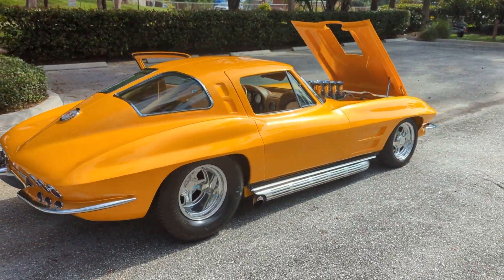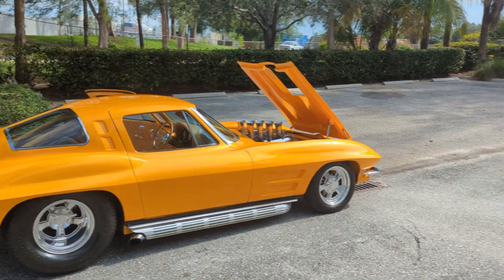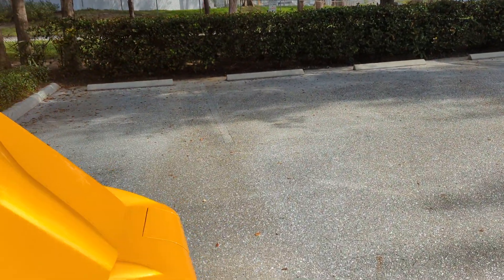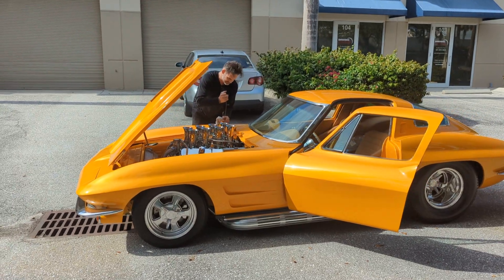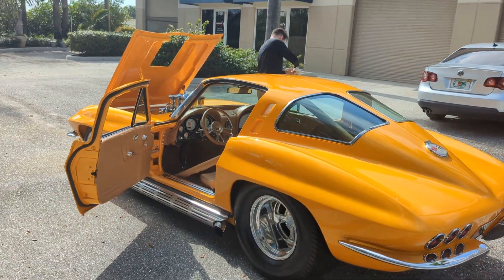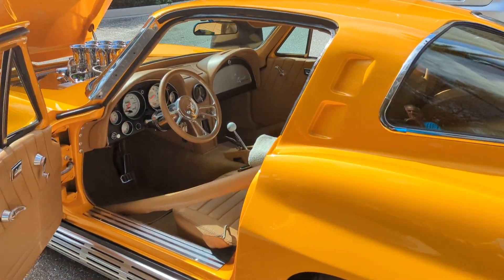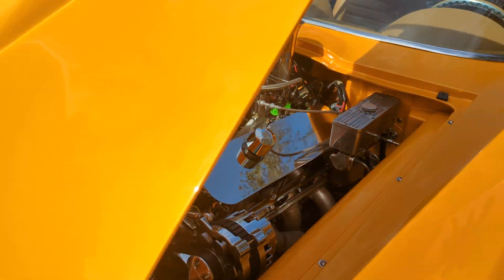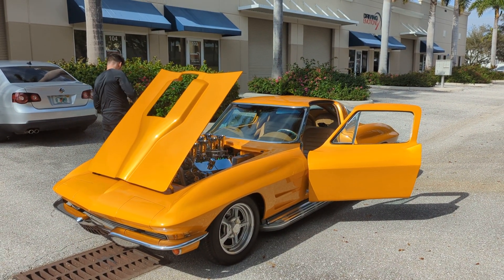Chevy 63 custommmmmm